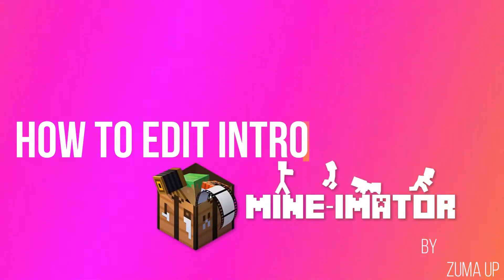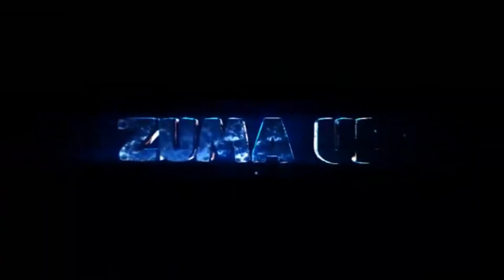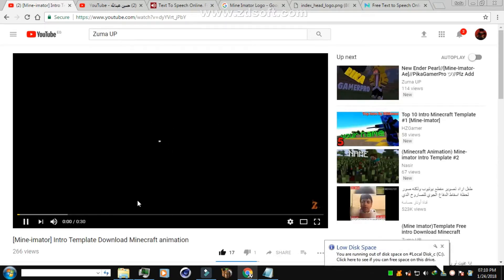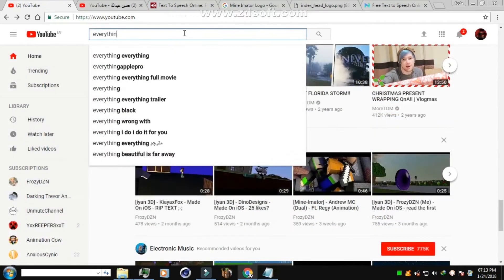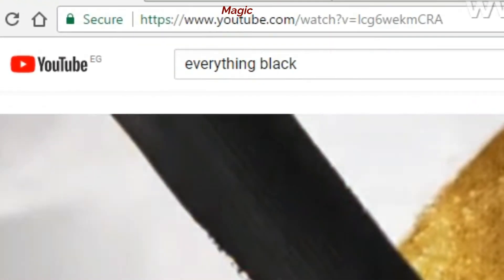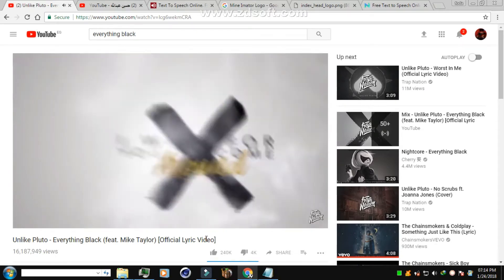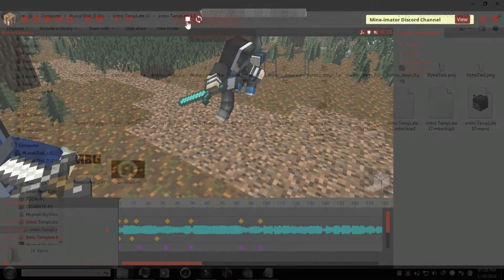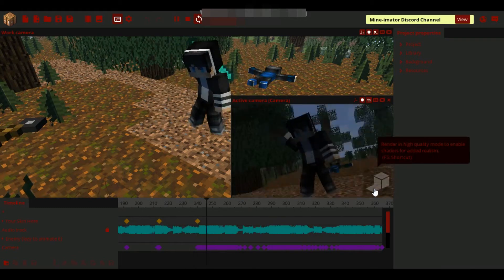Correctly Way To Edit Mine-Imtor Intro [How To Edit Mine Imator Template Toutrail]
Programme Used:

Mine Imator
After Effect CC

Mine Imator Animation : ABout 4-6 Hours
Mine Imator Render : 10M
After effct Render:5M

Song:

Montage By Filmora . Thx For Watching

Text -/- Speak WebSide Copyright:- (dont care)
*This voice not my voice and all copyright saved I AM Not speak any time ._.
-that's not my voice sound